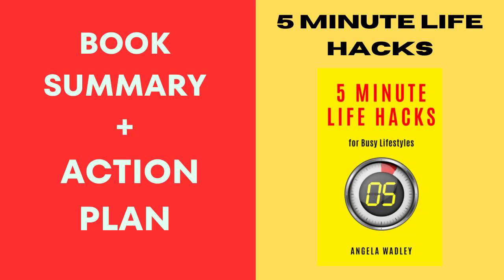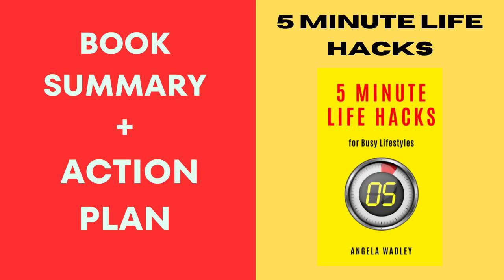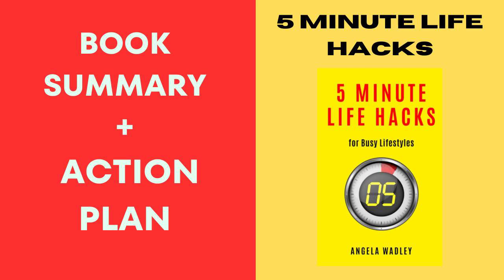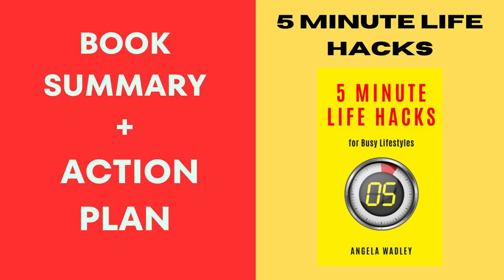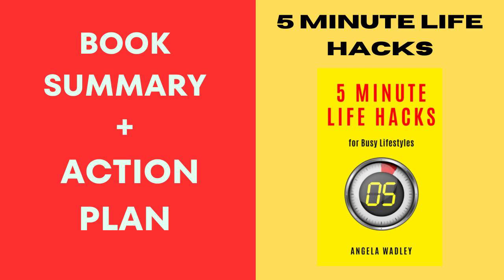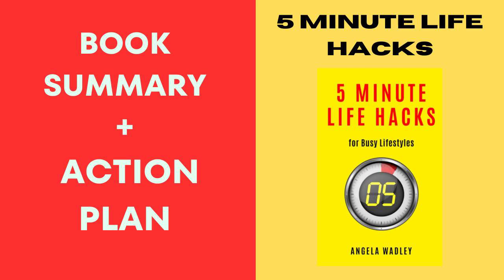5 Minute Life Hacks - For Busy Lifestyles BY:Angela Wadley. SUMMARY.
5 Minute Life Hacks - For Busy Lifestyles BY:Angela Wadley. SUMMARY.

1) Free Bulk Article Generator - Generate 100 unique, readable articles in just 1 (Free Desktop Software)

5 Minute Life Hacks - For Busy Lifestyles BY:Angela Wadley. SUMMARY.

 5 Minute Life Hacks - For Busy Lifestyles BY:Angela Wadley. SUMMARY.
3) Free Bulk Quote Maker –Generate instant and beautifully designed quotes (Free Desktop Software)
 5 Minute Life Hacks - For Busy Lifestyles BY:Angela Wadley. SUMMARY.

4) Free Bulk Video Creator - Generate 100's unique videos with Bulk Video Creatorin 1 click (Free Desktop Software)

5) File Splitter – File Joiner –Save time and energy by automating the joining and splitting files process. (Free Desktop Software)

6) Bulk Video Summarizer – Summarize list long YouTube videos with a Single Click! (Free Desktop Software)
5 Minute Life Hacks - For Busy Lifestyles BY:Angela Wadley. SUMMARY.

7) Free Bulk Article Translator – Translate from ANY language to Any language bulk articles in 1 click (Free Desktop Software)
5 Minute Life Hacks - For Busy Lifestyles BY:Angela Wadley. SUMMARY.

9) Free YouTube rank checker – check your video ranking (Free Desktop Software)
 5 Minute Life Hacks - For Busy Lifestyles BY:Angela Wadley. SUMMARY.

10) Bulk Article Rewriter – Rewrite unlimited articles in 1 click (Free Desktop Software)

11) Bulk Articles Summarizer - Elevate Your Reading Experience with Our Intelligent Summarization Tool (Free Desktop Software)

12) Free PDF Merger - PDF Ads Inserter -Insert PDFs Inside Another PDF in Bulk (Free Desktop Software)

13) Free Image Collector -Effortlessly Gather Bulk Copyright-Free Images with 1 click! (Free Desktop Software)

14) YouTube Free No Copyright Video Finder! -Discover Limitless Creative Commons Videos, (Free Desktop Software)
 5 Minute Life Hacks - For Busy Lifestyles BY:Angela Wadley. SUMMARY.

15) Free Bulk Video Merger – Ads inserter - Add Videos Ads to Bulk of Videos in Few Clicks! (Free Desktop Software)
5 Minute Life Hacks - For Busy Lifestyles BY:Angela Wadley. SUMMARY.